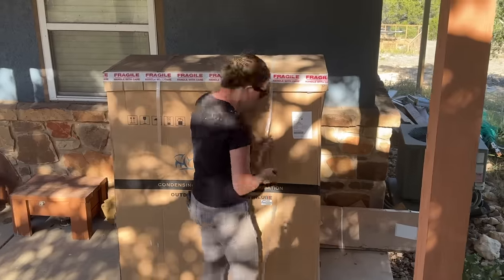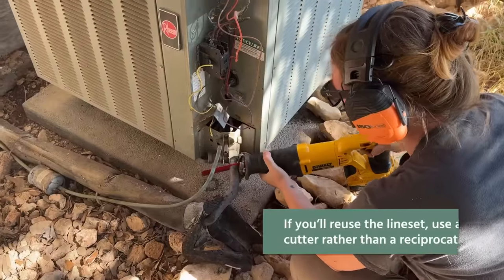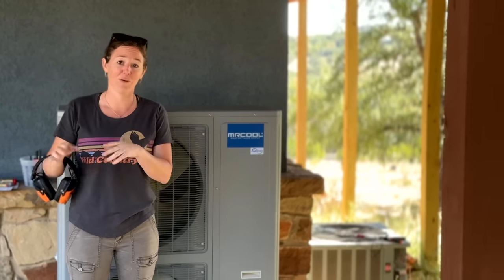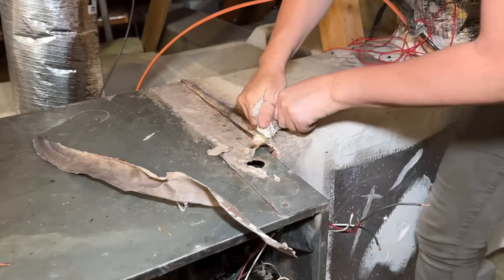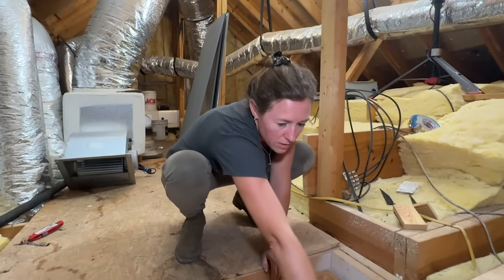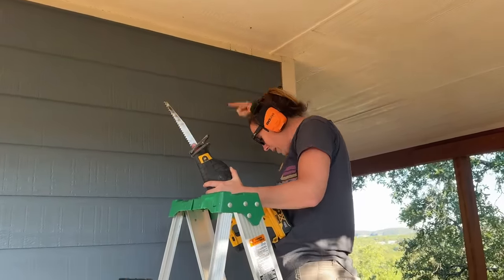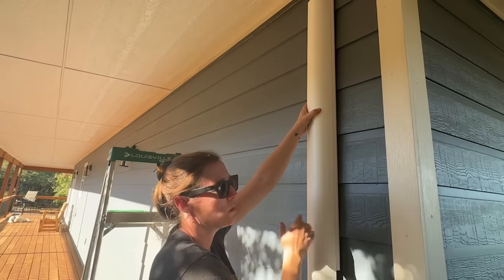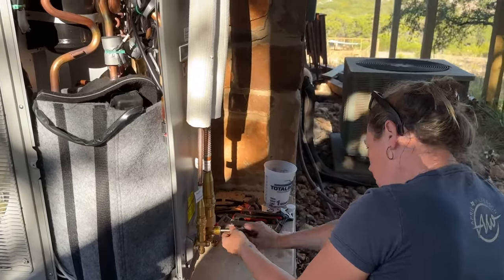I Saved Thousands! A DIY Heat and AC System with Heat Pump